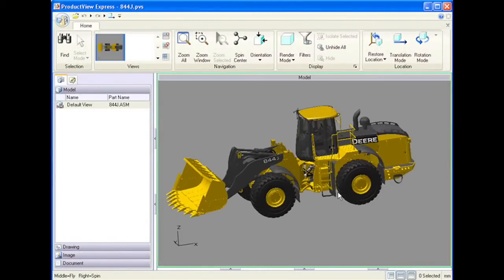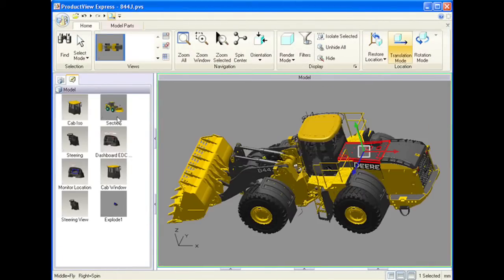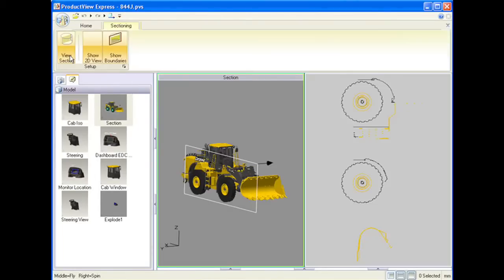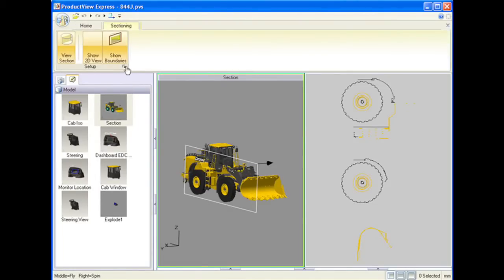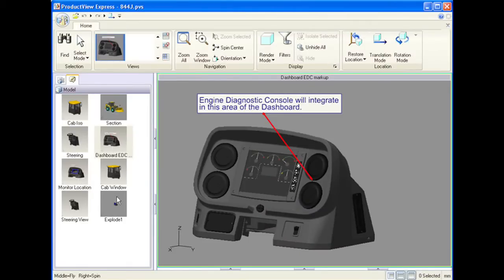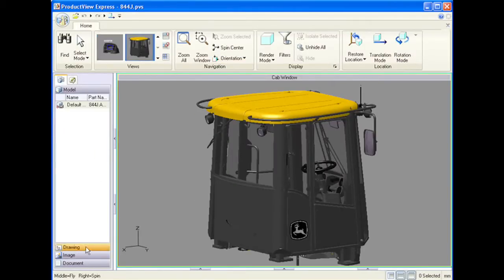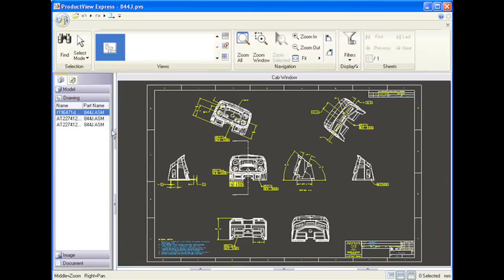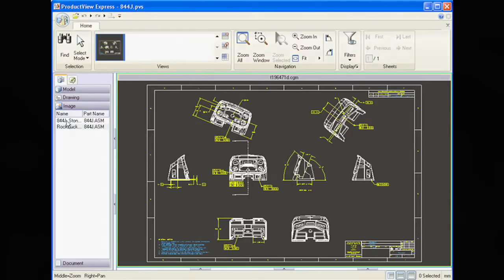ProductView Express Provides Free 3D Visual Collaboration - PTC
Dr. Michael Rygol describes and demonstrates the latest advances in ProductView Express, PTCs free software download available for 3D visual collaboration supporting Pro/ENGINEER, alternate CAD, ProductView and other business formats.